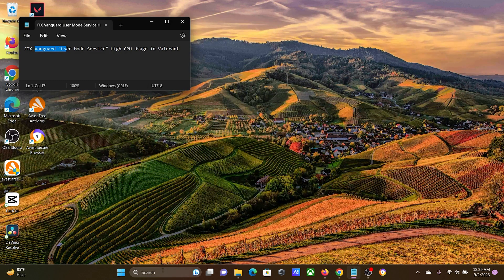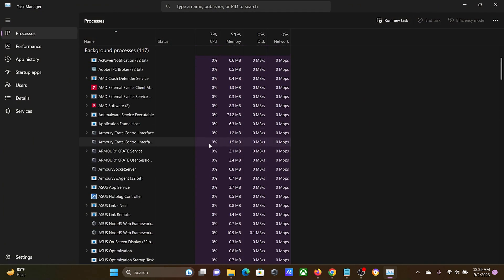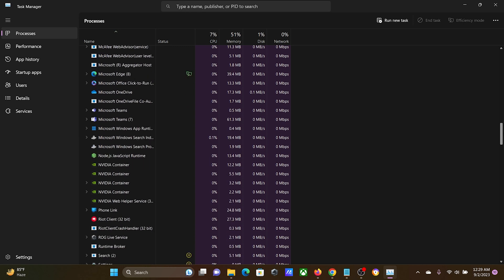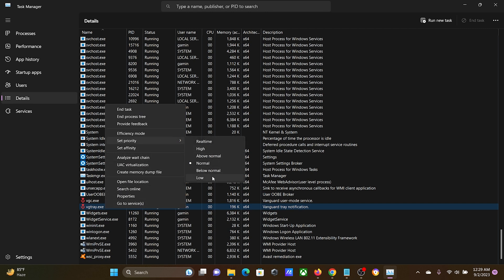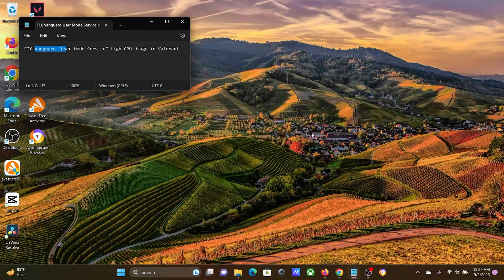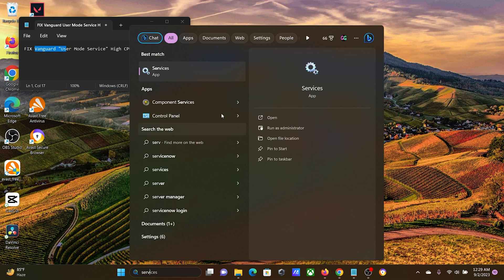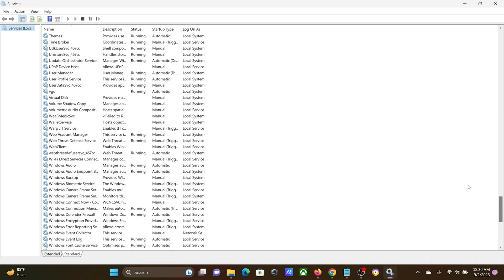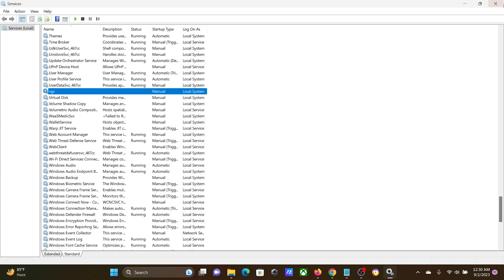Fix Vanguard User Mode Service High CPU Usage in Valorant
Are you experiencing high CPU usage due to Vanguard User Mode Service while playing Valorant? We've got your back! In this video, we'll walk you through a detailed guide on resolving the issue of Vanguard User Mode Service causing excessive CPU consumption. Whether you're a casual player or a competitive agent, our step-by-step instructions will help you optimize your system and enjoy a lag-free gaming experience. Say farewell to those frustrating CPU spikes – watch now and regain control of your Valorant performance!

0:00 Intro
0:11 Procedure through Task Manager
0:52 Enable VGC Service